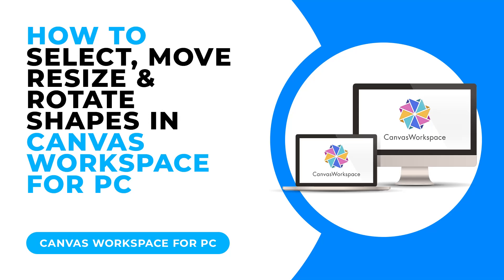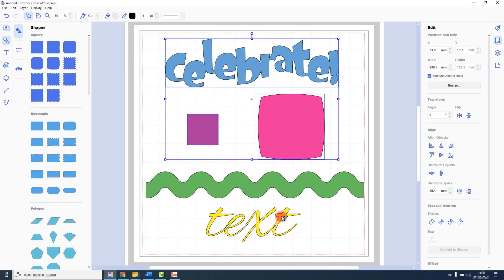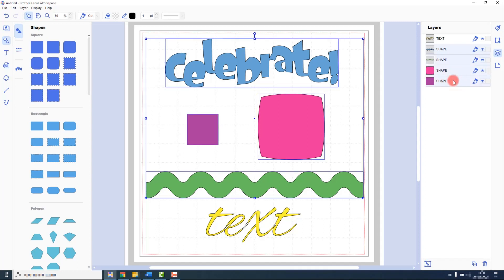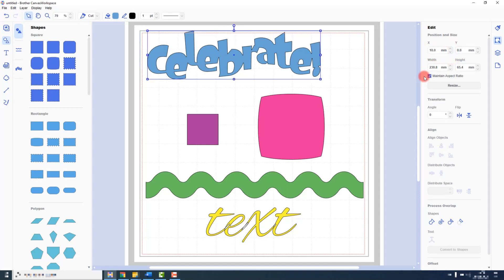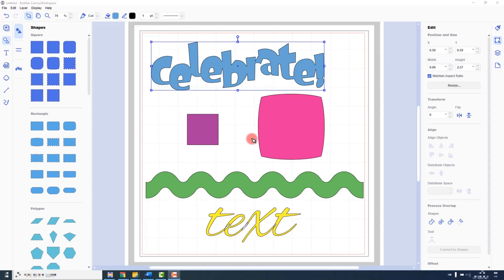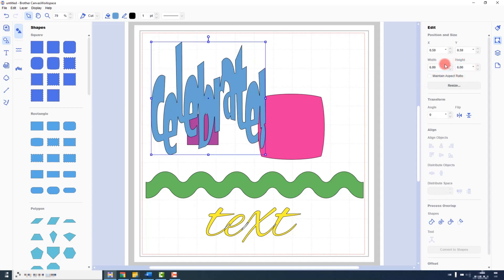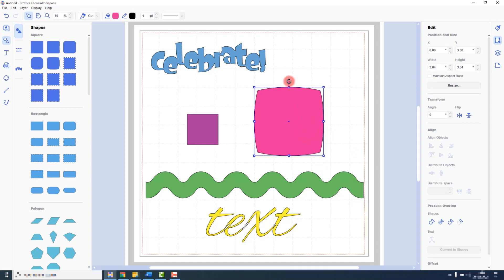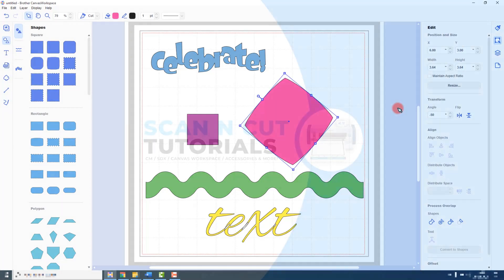HOW TO SELECT, MOVE, RESIZE, AND ROTATE SHAPES IN CANVAS WORKSPACE FOR PC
Learn how to select, move, resize and rotate shapes in Canvas Workspace for PC.

Links